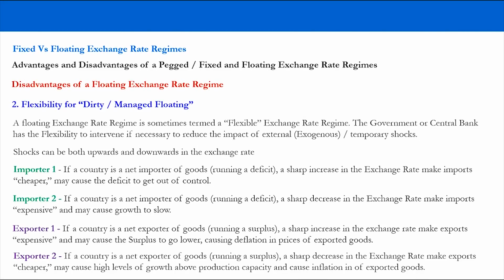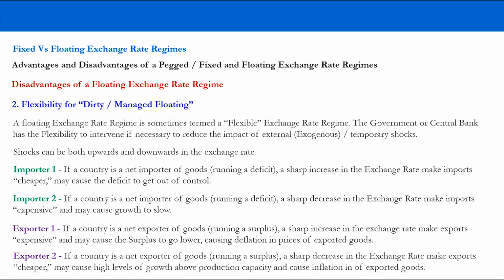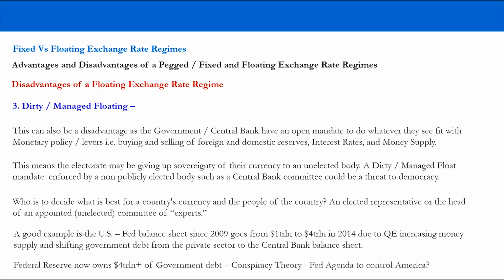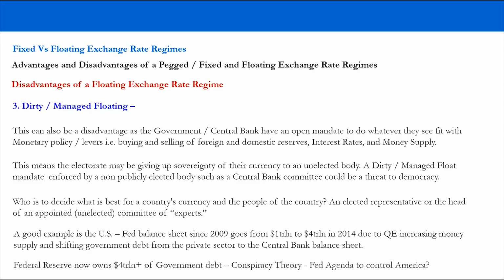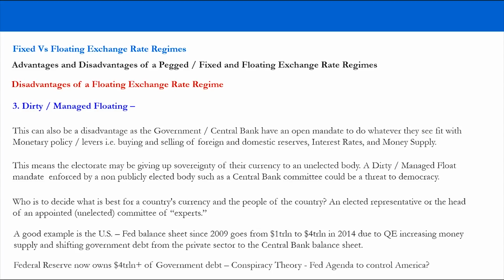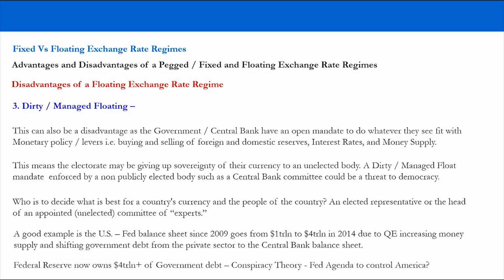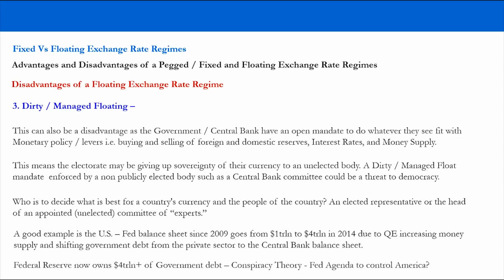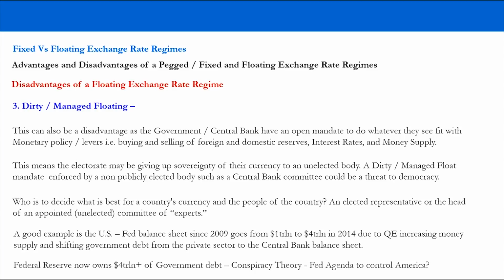Anton Kreil on Governments & Central Banks Manipulating Currencies